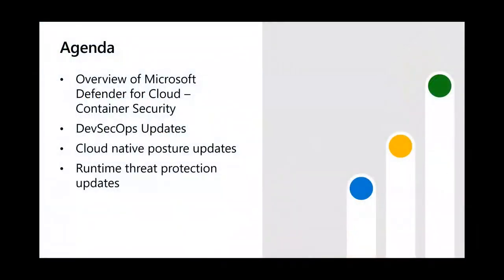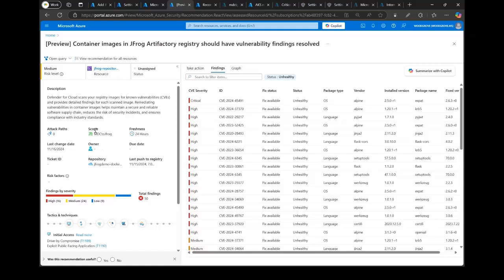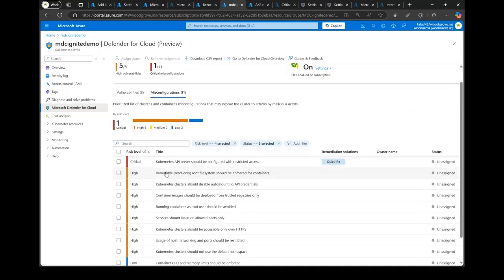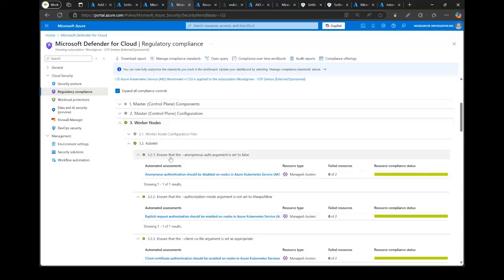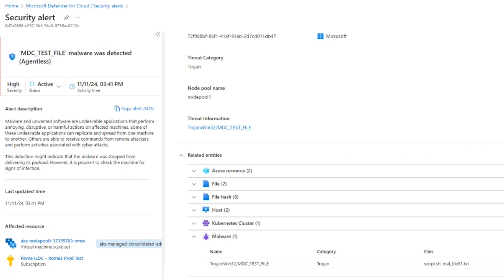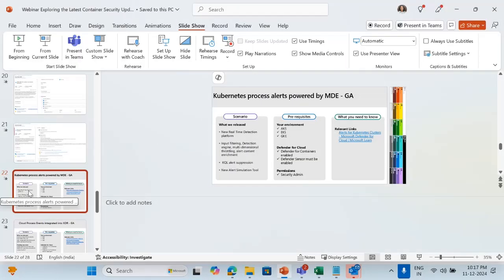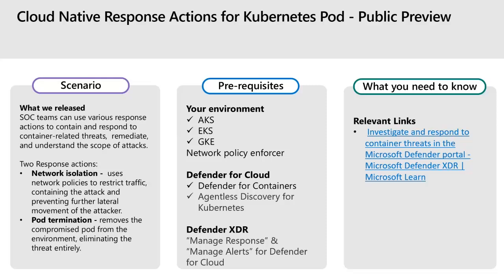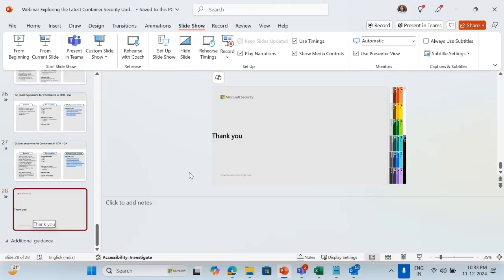Exploring the Latest Container Security Updates from Microsoft Ignite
Wednesday, December 11, 2024, 11:00 AM ET / 8:00 AM PT (webinar recording date)

Microsoft Defender for Cloud Webinar | Exploring the Latest Container Security Updates from Microsoft Ignite

Presenters: Future Kotor and Vasavi Pasula

Description:
Join us for an in-depth exploration of the latest container security updates announced at Microsoft Ignite. This webinar will cover the newest features and enhancements designed to protect your containerized applications.

Timestamps:
00:00 – Introduction
01:00 – Overview of Microsoft Defender for Cloud Container Security
05:27 – Demo
11:45 – Closing the Security Gap
13:08 – Azure Kubernetes Service Security Dashboard
14:08 – Demo
18:59 – Cloud-Native Posture Announcements
20:44 – Demo
26:09 – Kubernetes Host Scanning
28:02 – Agentless Scanning
28:39 – Demo
31:10 – Runtime Threat Protection Announcements
33:22 – Demo
35:31 – Kubernetes Process Alerts
38:17 – Demo
42:44 – Cloud Process Events Integrated into XDR
44:09 – Demo
48:15 – Cloud Detection & Response
51:44 – Demo
54:25 – Go Hunt Experience for Containers in XDR
55:01 – Demo
56:33 – Guided Response for Containers in XDR
57:11 – Demo
59:39 – Outro